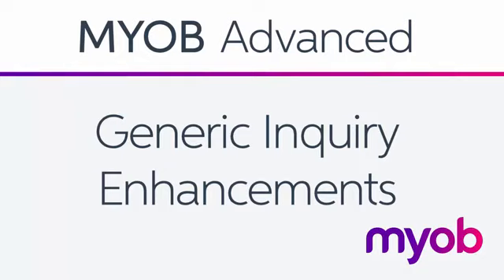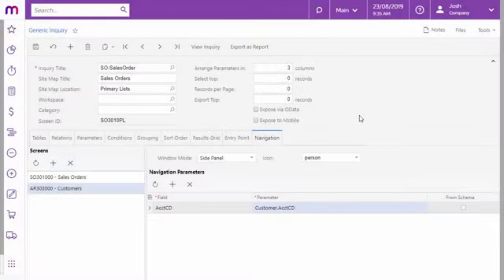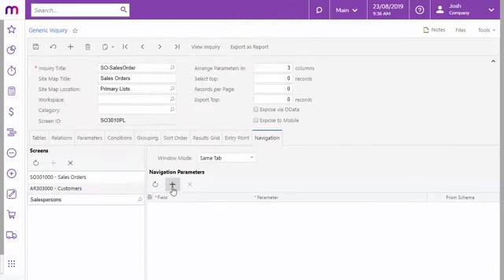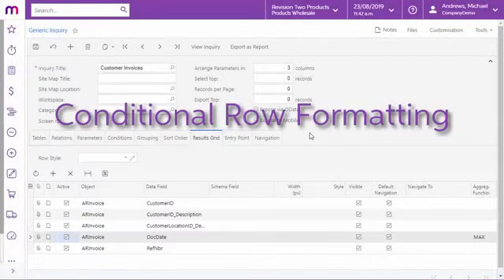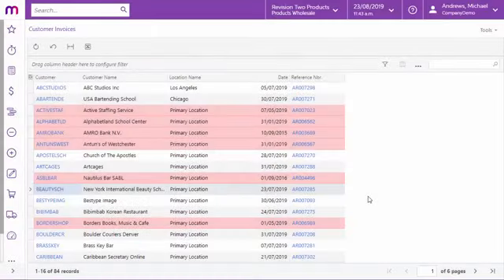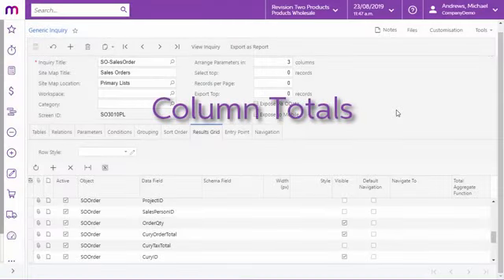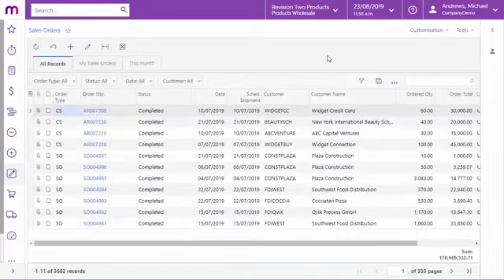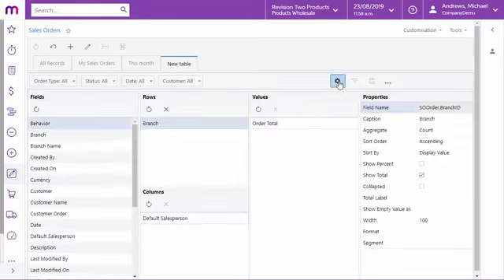Generic Inquiries MYOB Advanced 2019.1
Generic Inquiries

There are additional options for Generic Inquiries in MYOB Advanced.